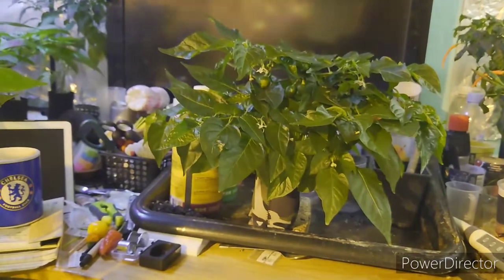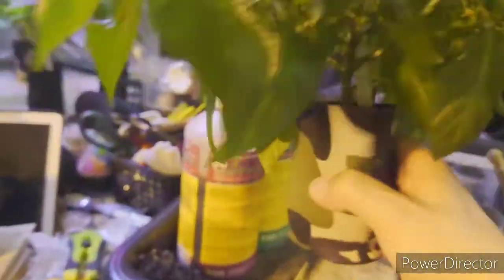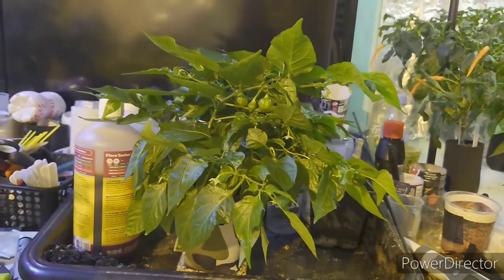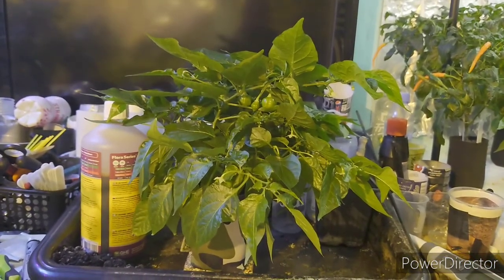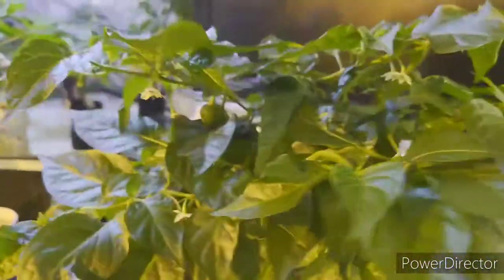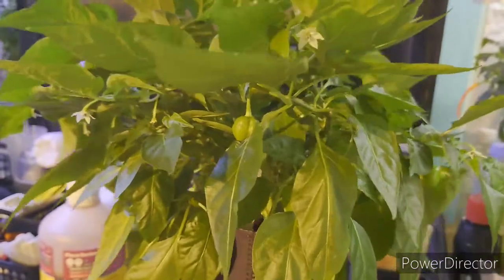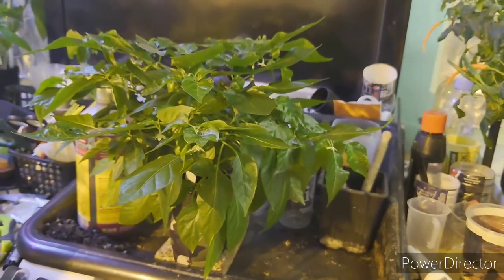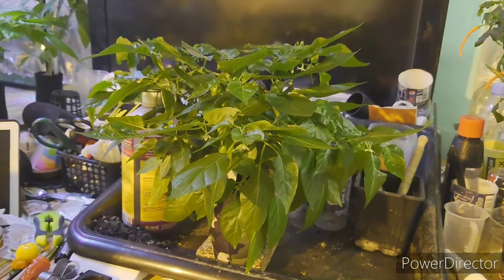Meet Madame Habanette F2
In todays episode of Meet my hot peppers I present to you a special pepper plant that's dear to me. Go watch the video to see what I'm talking about.

Let's have it!

If you like what you see make sure to smash that like button and subscribe to my channel and click the notification to keep you updated on what's coming on my channel.

In heat I trust! 🌶️🔥😋